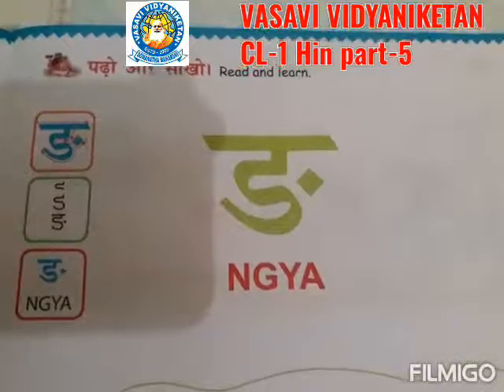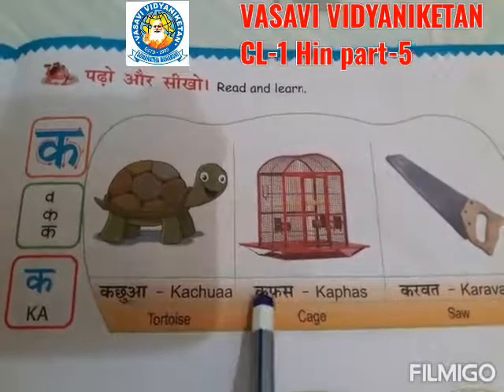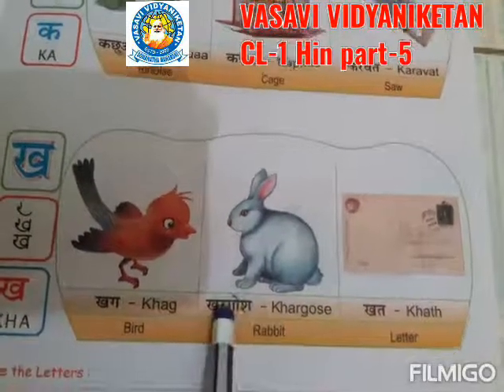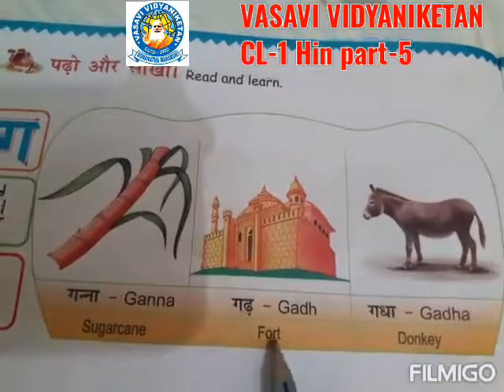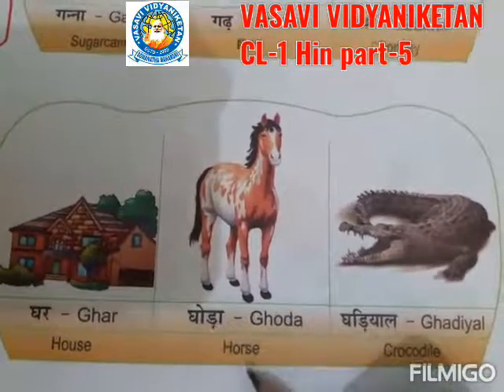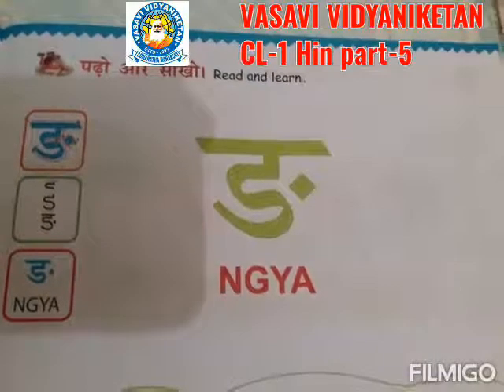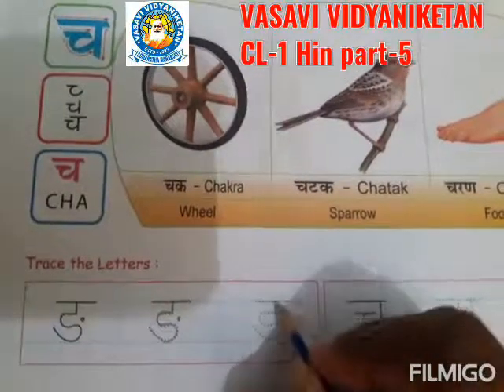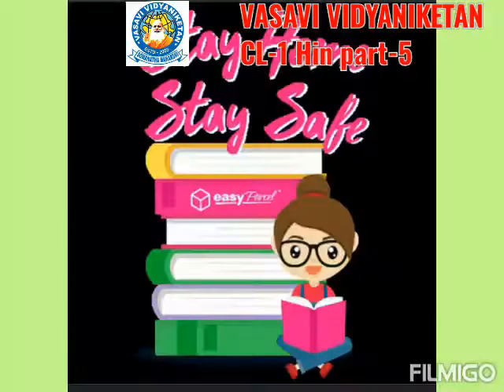Cl 1 HinP 5